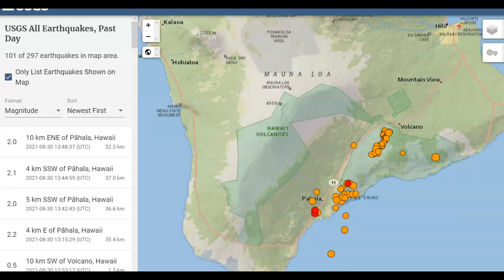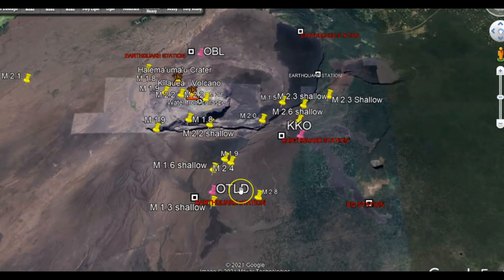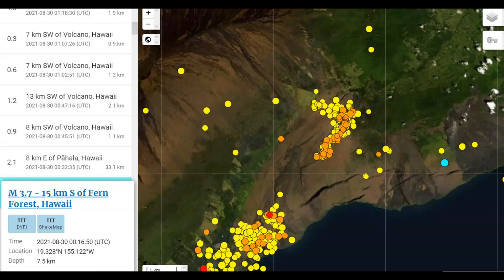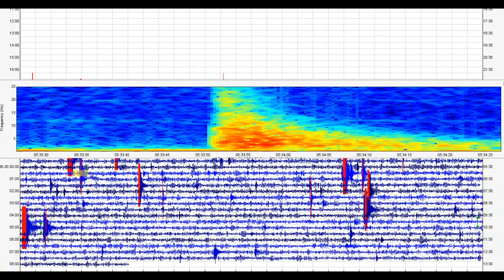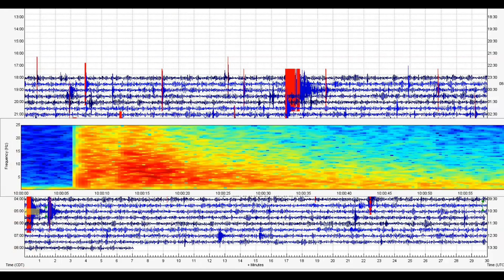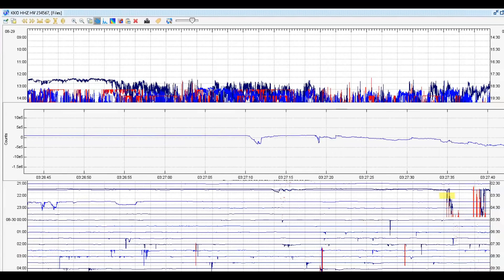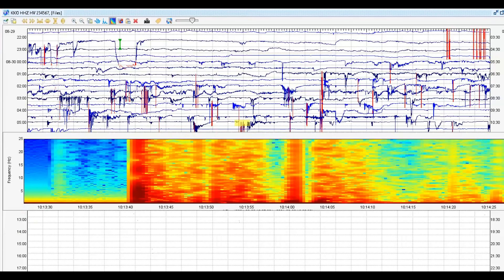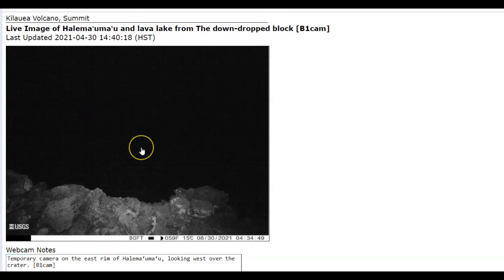Kilauea Volcano August 30 Update, Crater Heat, Uplift and Earthquake Swarm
Credit